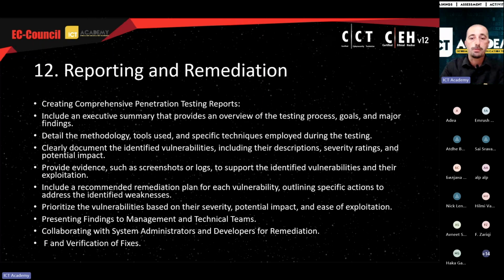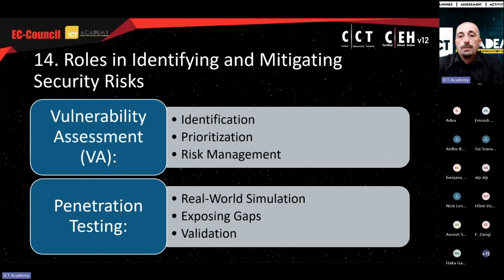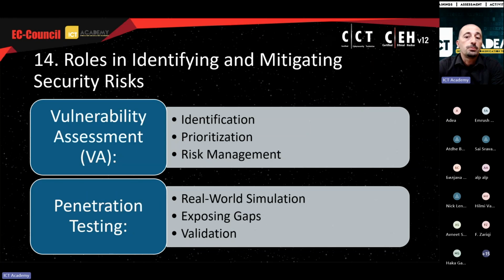ICT Academy Cyber Security Webinar PART 4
Cyber Security 🎙️Webinar hosted by ICT Academy, featuring esteemed speaker Atdhe Buja PhD c. CEI CEH MCITP OCA CIO.